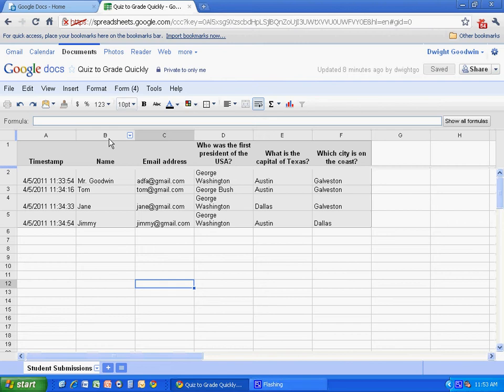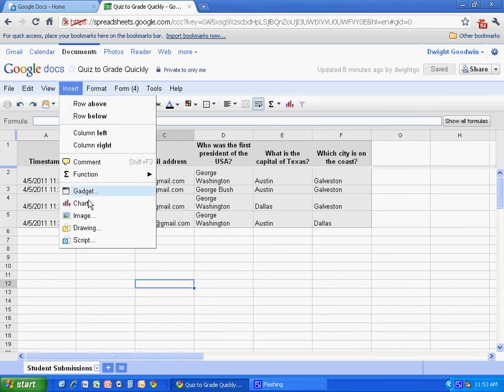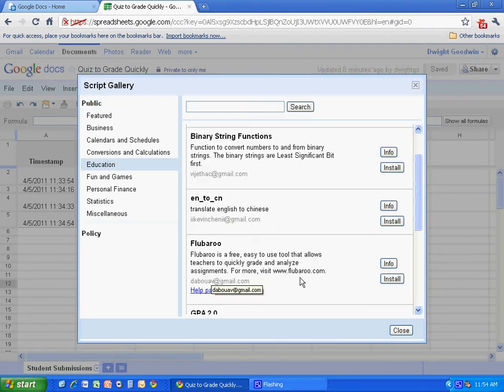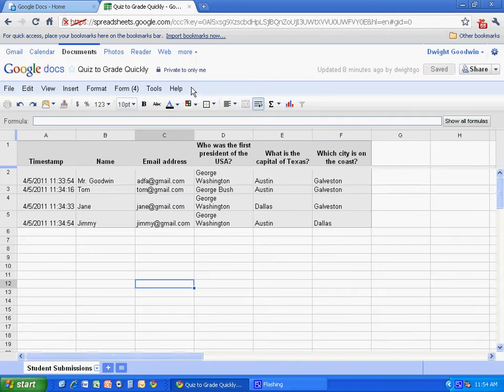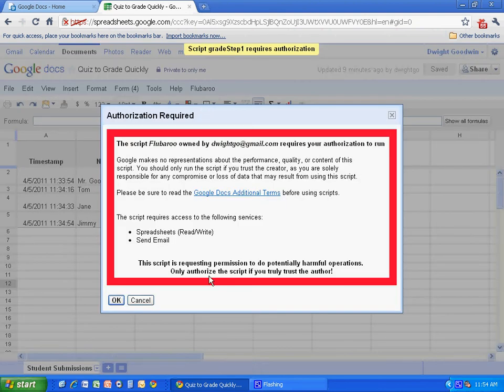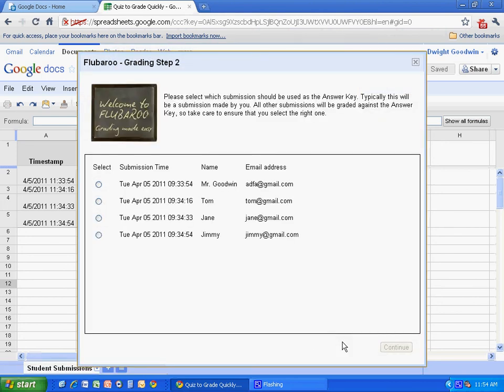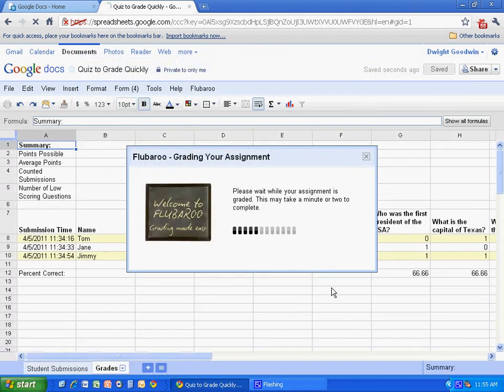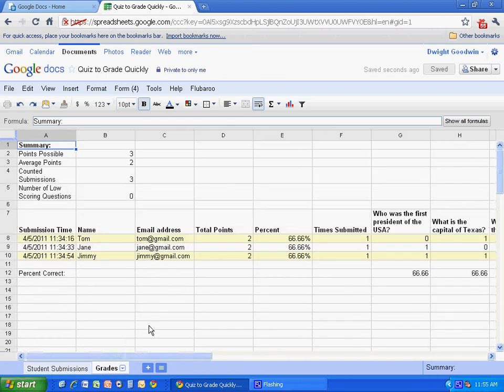Self Grading Quiz using Flubaroo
Create Google Form Quizzes that are self grading using Flubaroo